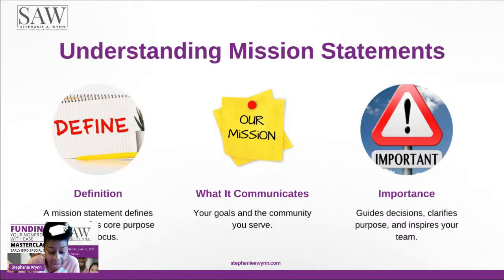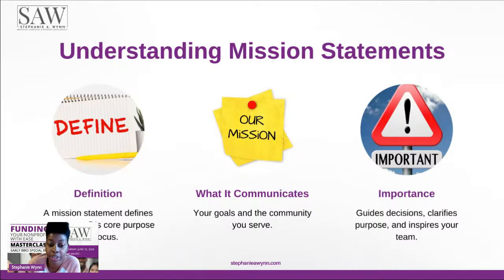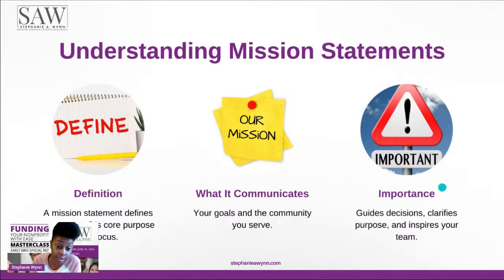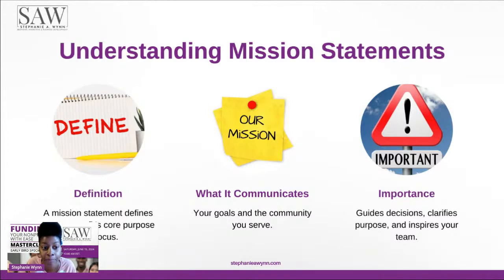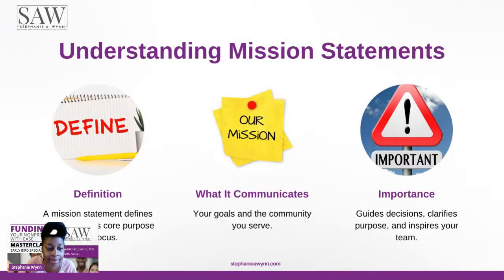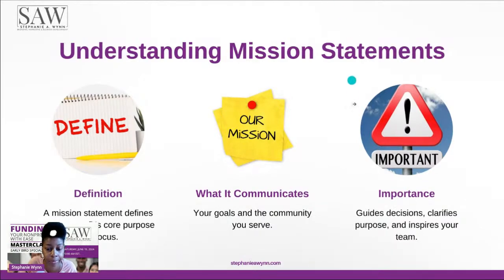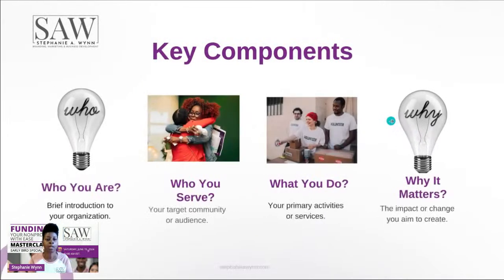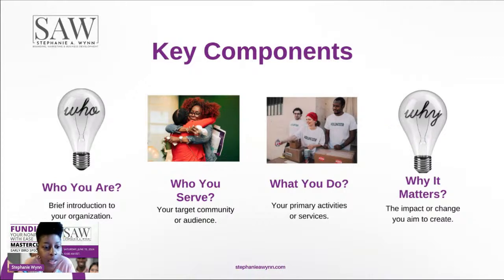How To Write Your Nonprofit Mission Statement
Are you ready to craft a mission statement that truly reflects the heart and purpose of your nonprofit?

In this session, you will learn:

1. The key components of a powerful mission statement.
2.How to express your nonprofit's unique value in a concise way.
3. Tips to ensure your mission statement resonates with donors, volunteers, and the communities you serve.

Whether you're refining an existing mission statement or starting from scratch, this workshop will provide you with the tools you need to succeed.

Don't stop there! Take your nonprofit to the next level by joining our Funding Your Nonprofit with Ease Masterclass. This comprehensive course is designed to help you secure the funding you need with less stress and more success.